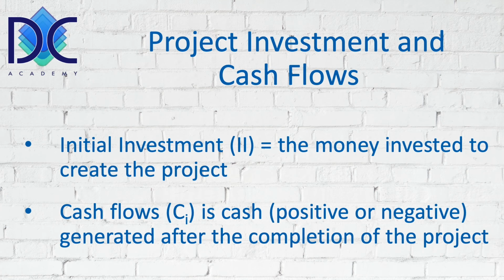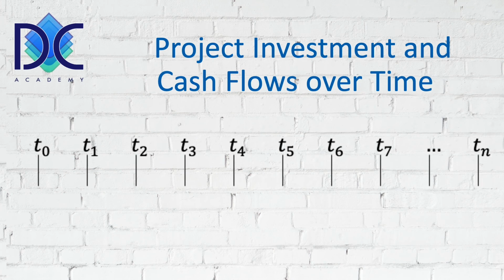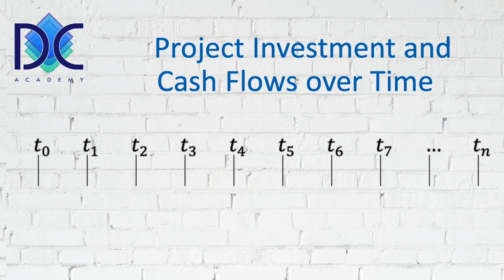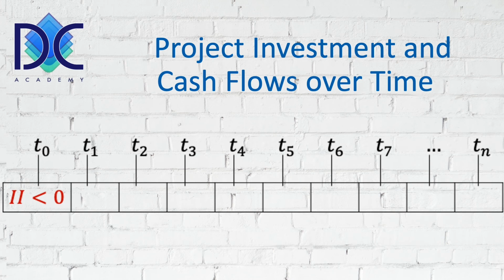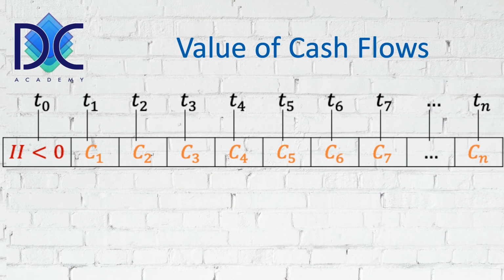Investments and Cash Flows and Time Value of Money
In this video, we will look into Investments and Cash Flows and Time Value of Money
We will introduce the basics for Time Value of Money (Present Value, Future Value) and the definition of financial parameters like Net Present Value (NPV), Internal Rate of Return (IRR) and other

0:45 - Time Value of Money - Introduction
2:45 - Overview of the Cash Flows over Time
3:30 - The initial investment
3:45 - Cash Flows over Time
4:30 - Value of Future Cash Flows - Present Value
5:50 - Conclusion

Investments and Cash Flows over time are at the basics of determining the financial efficiency of an investment or project. In order to evaluate the efficiency, it is important that project managers and many other people understand the principles of finance.

In this video, we start by introducing how the initial investment and the resulting cash flows are scheduled over time and we introduce the concept of the time value of money.

The initial investment is always a negative value and can be the project budget estimate at the planning stage or the final budget at completion. Once we have the initial investment completed, we expect cash flows over time that will generate profit.

Due to inflation, the value of cash diminishes over time and that is the main element in the time value of money. In order to evaluate the project, it is important to compare these cash flows with the initial investment.

The principles of Time Value of Money will be introduced over the next videos and typical formulas for the evaluation of investments like Pay Back Time (PBT), Return on Investment (ROI), Net Present Value (NPV), Internal Rate of Return (IRR) and Profitability Index (PI) will be defined.

Based on the introduction of the time value of money, we will introduce more finance-related terms like interest rates, compounding interest, present value, and future value of money